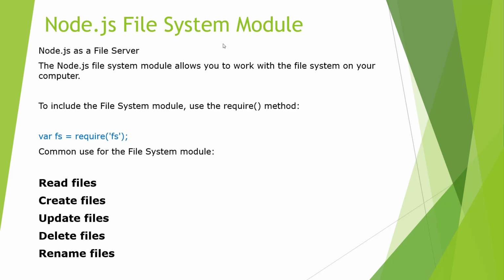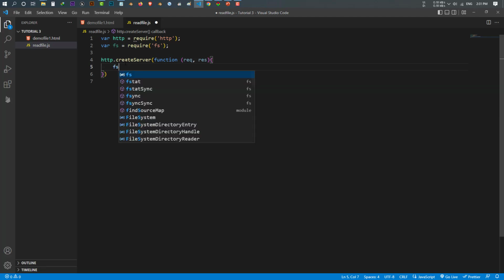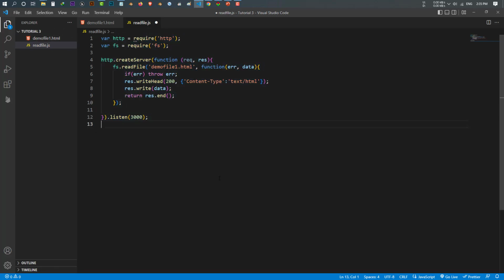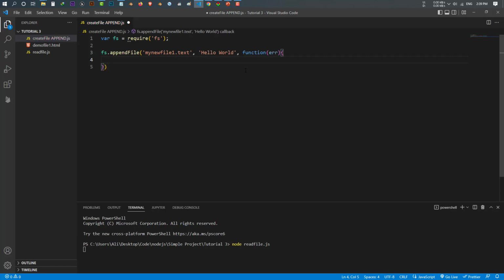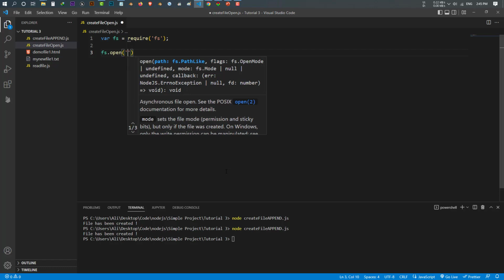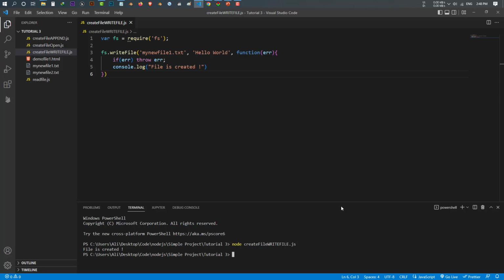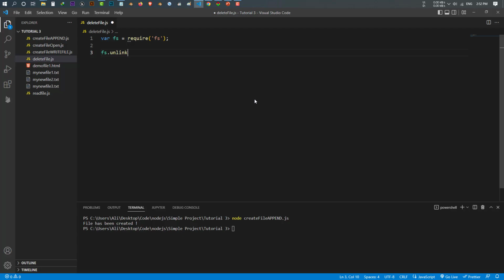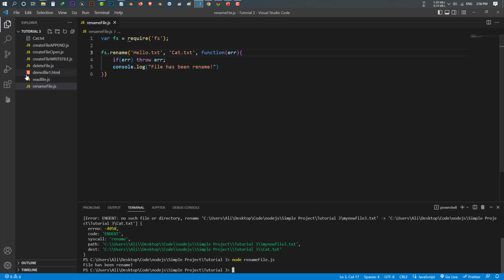How to use Node.js File System Module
The Node.js file system module allows you to work with the file system on your computer.

Common use for the File System module:
Read files
Create files
Update files
Delete files
Rename files

Read Files
The fs.readFile() method is used to read files on your computer.

Create Files
The File System module has methods for creating new files:

fs.appendFile()
fs.open()
fs.writeFile()

Update Files
The File System module has methods for updating files:

fs.appendFile()
fs.writeFile()

Delete Files
To delete a file with the File System module,  use the fs.unlink() method.

Rename Files
To rename a file with the File System module,  use the fs.rename() method.